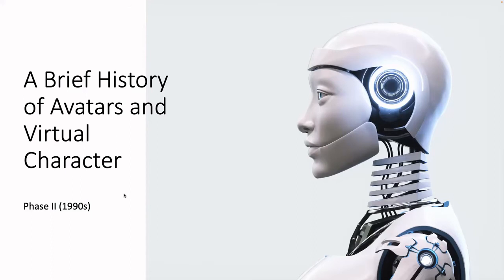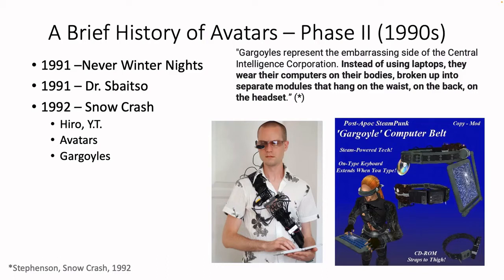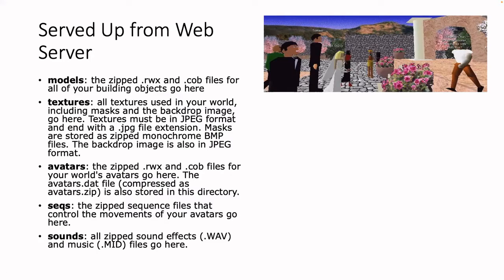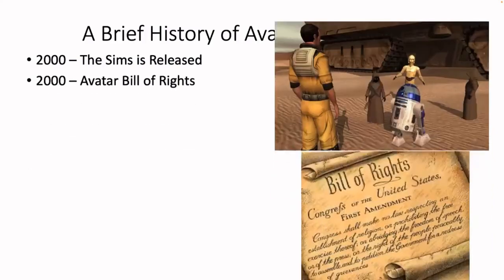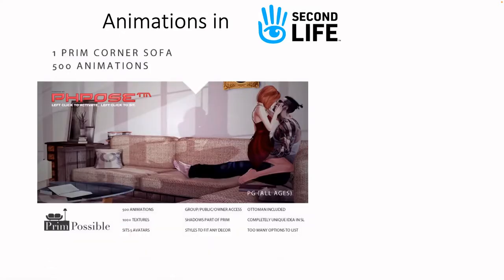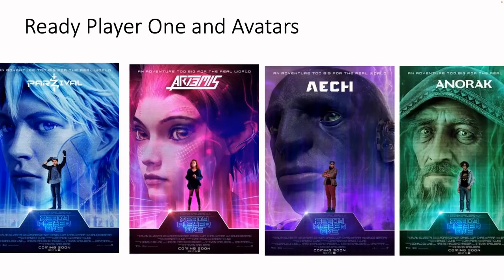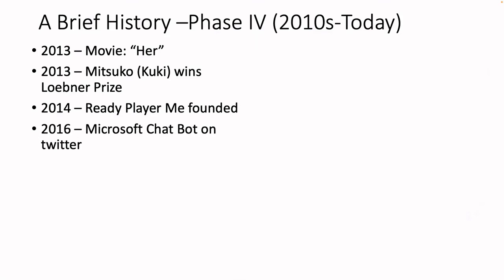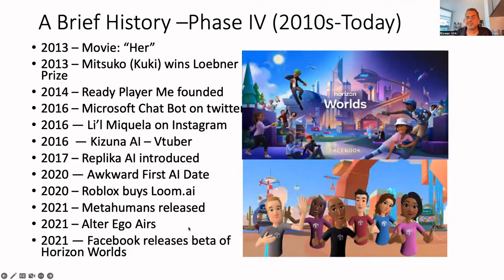A Brief Visual History of Avatars and Virtual Characters (Part 2)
This is the second part of the history of avatars and virtual characters for the Metaverse innovation course from Riz Virk.  This covers the 1990s, 2000s, and 2010s, up to 2021.